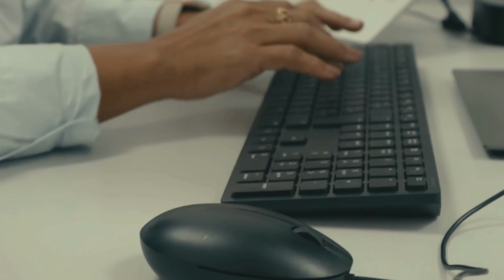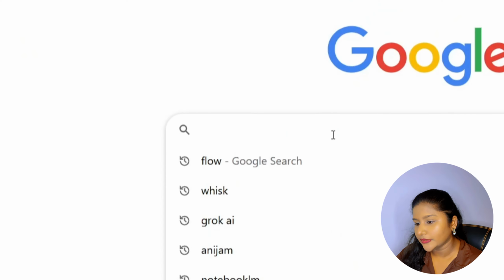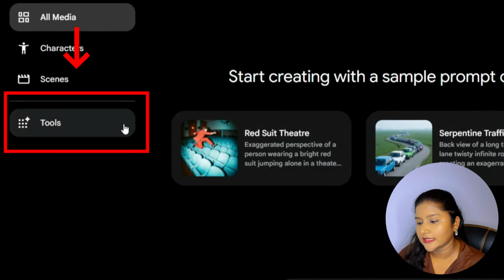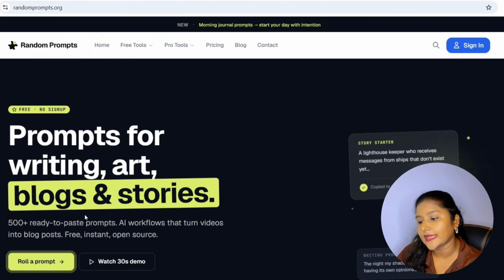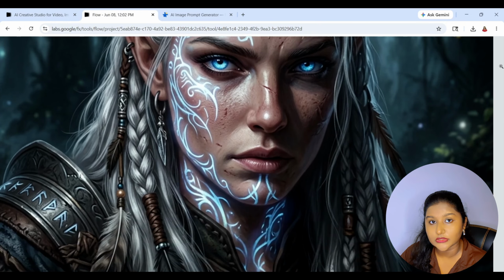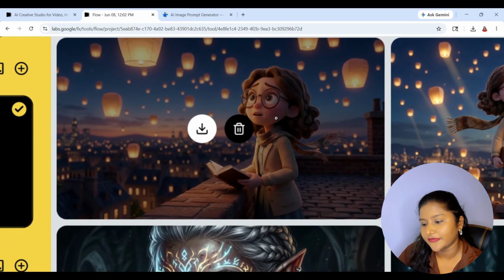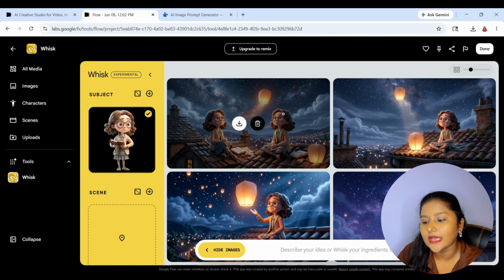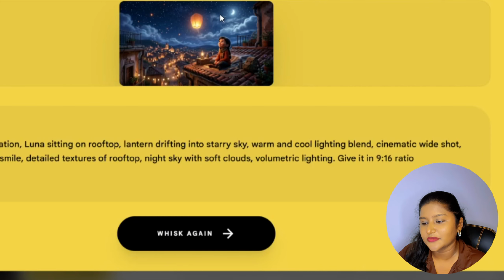New Google WHISK is OFFICIALLY BACK | Here's How to use it again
Hello everyone, welcome back! This video demonstrates how to use an AI image prompt generator to create professional prompts for various AI art platforms. Learn how to leverage prompt engineering for detailed prompts, including specific technical terms and style references, to enhance your ai image generation. We also showcase sample generated images, highlighting the power of text to image tools and other ai creative tools. 😎